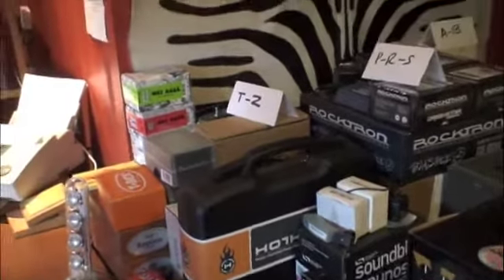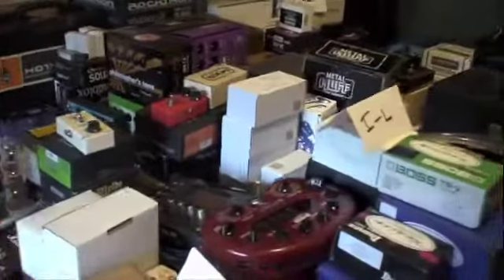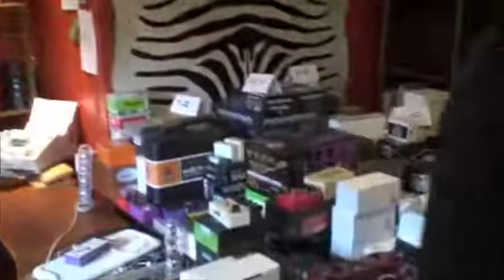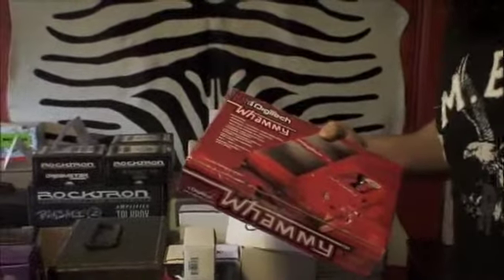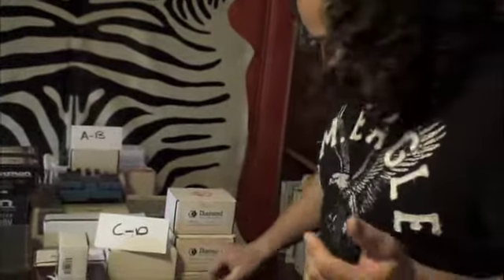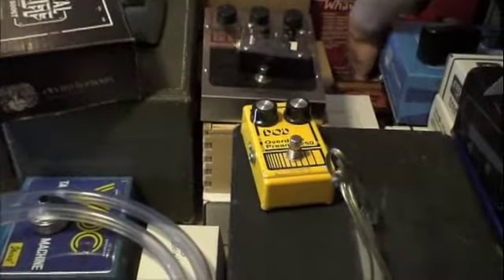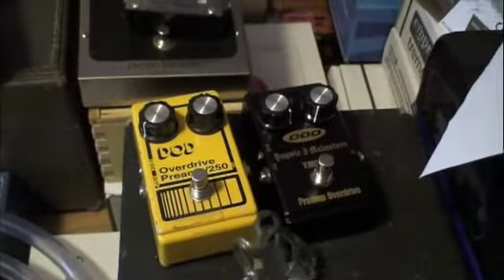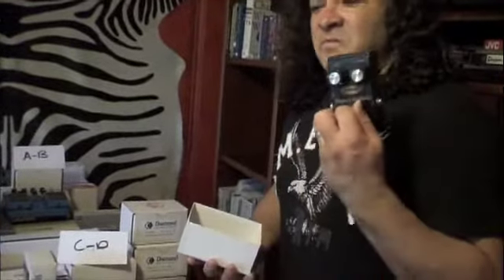Doug Doppler on Gear Part I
I know, this has been a long time in coming, but I got a little sidetracked. But better late than never, right? In this video, Doug shares quite a bit of wisdom on choosing the right gear for YOU. He really reaffirms my belief that the only "good" tone that matters is the tone you hear in your head and your heart.